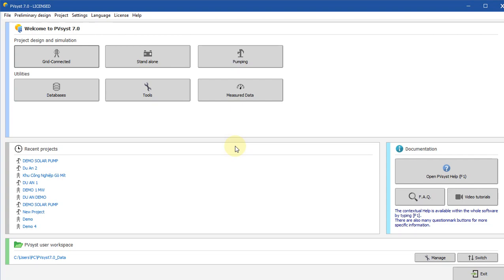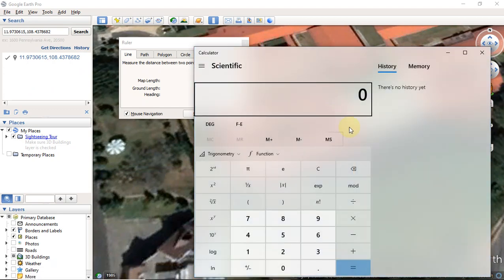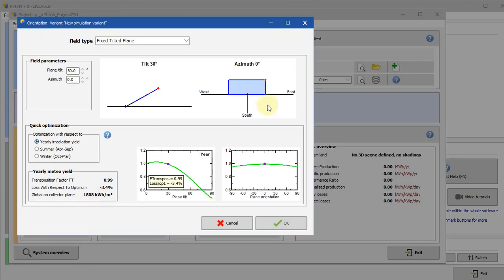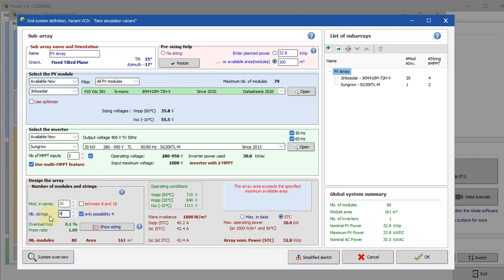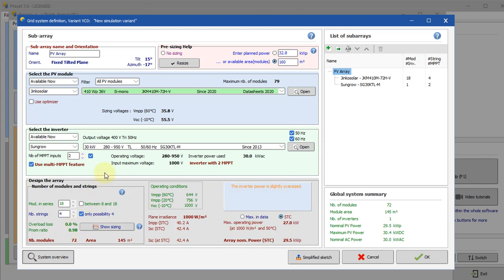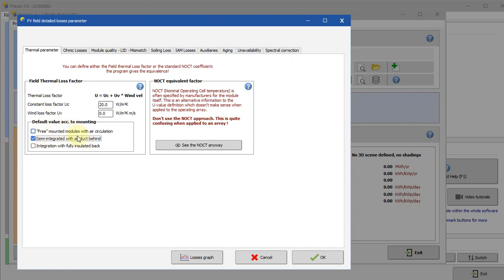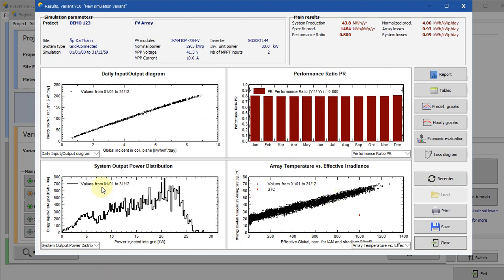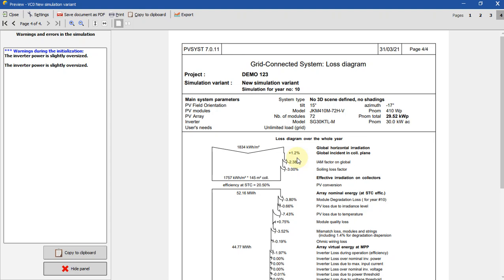How to use PVsyst 7.0 Series - Detail Design ( EN )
In this video you know step by step to use PVsyst to Detail design your Tie-Grid solar system.

0:00 Design Analysis
4:26 Create Project & New Site
7:04 Orientation of Project
8:35 System Configuration ( Panel & Inverter )
16:52 Losses Caculation
21:02 Run simulation
21:30 Report export